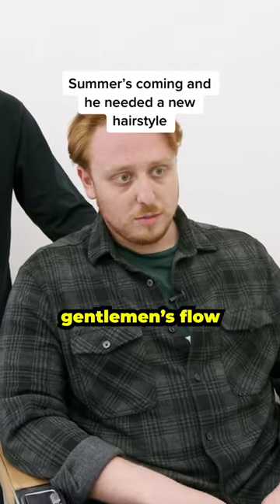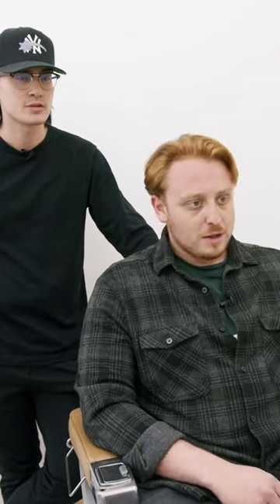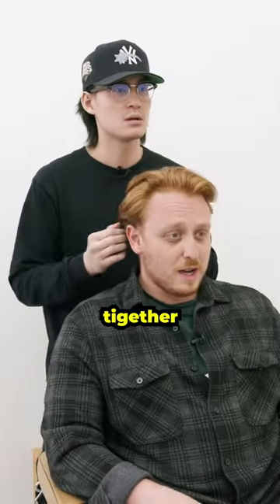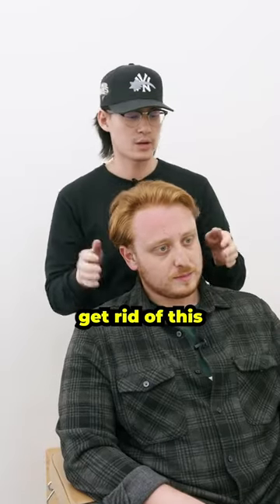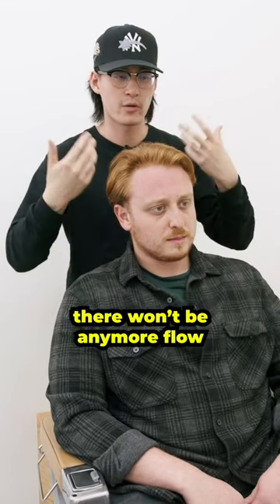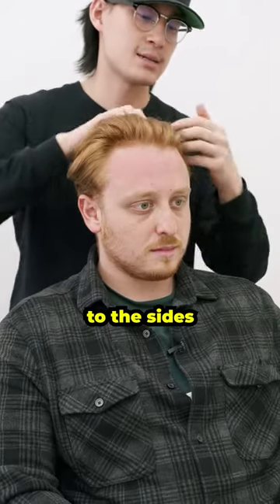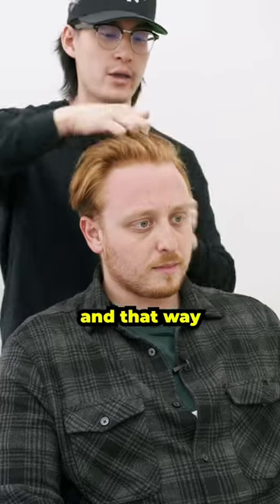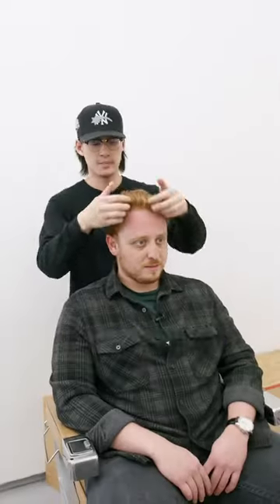Best Summer Hairstyle 2022